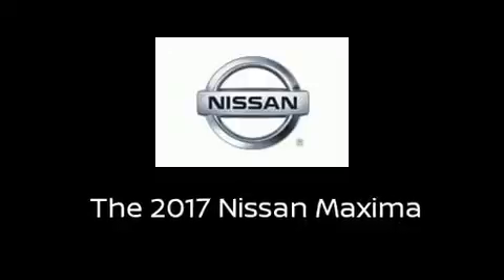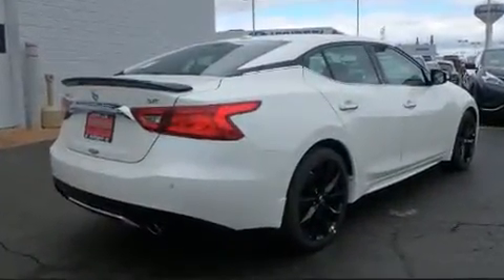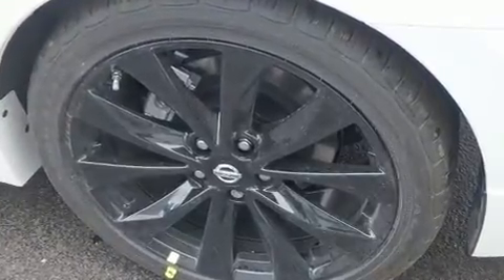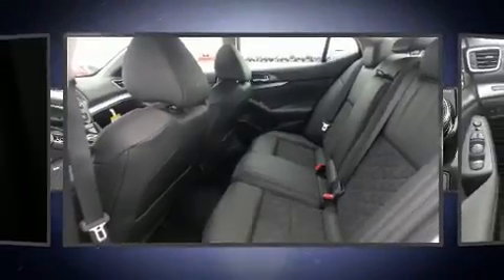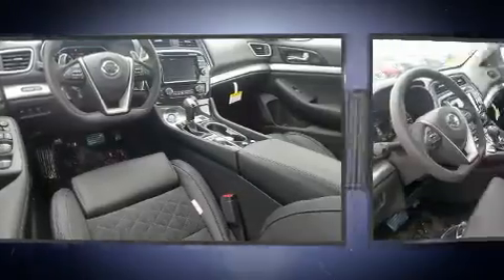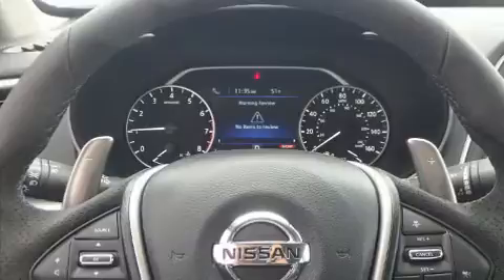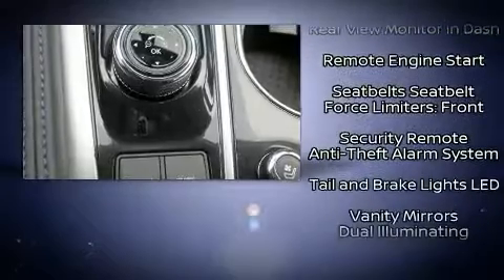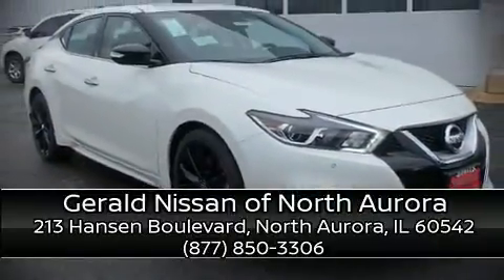2017 Nissan Maxima 3.5 SV in North Aurora, IL 60542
You can expect a lot from the 2017 Nissan Maxima. This 4 door, 5 passenger sedan offers the features and options for which you've been searching. Under the hood you'll find a 6 cylinder engine with more than 300 horsepower, providing a spirited, yet composed ride and drive. All of the premium features expected of a Nissan are offered, including: front and rear reading lights, speed sensitive wipers, a built-in garage door transmitter, heated seats, power door mirrors and heated door mirrors, an overhead console, and remote keyless entry. Features such as automatic climate control and leather upholstery prove that economical transportation does not need to be sparsely equipped. Premium sound drives 8 speakers, providing you and your passengers a sensational audio experience. Nissan ensures the safety and security of its passengers with equipment such as: head curtain airbags, front side impact airbags, traction control, brake assist, anti-whiplash front head restraints, ignition disabling, and 4 wheel disc brakes with ABS. Various mechanical systems are monitored by electronic stability control, keeping you on your intended path. Our team is professional, and we offer a no-pressure environment. We'd be happy to answer any questions that you may have. We are here to help you.